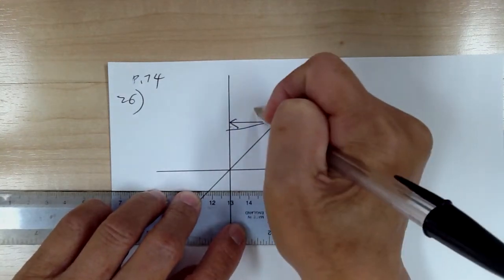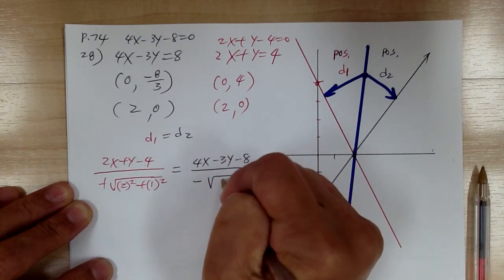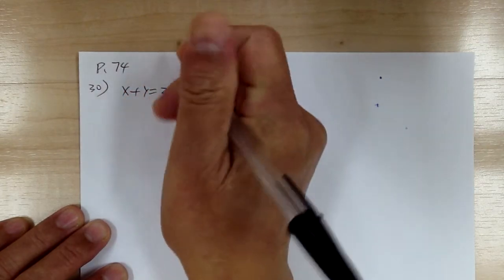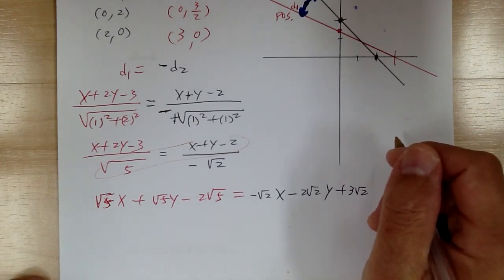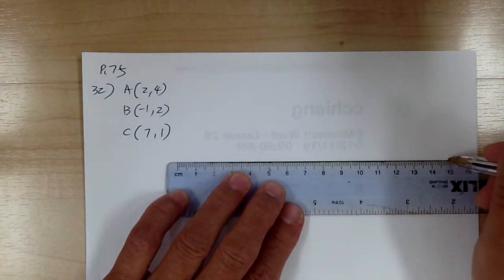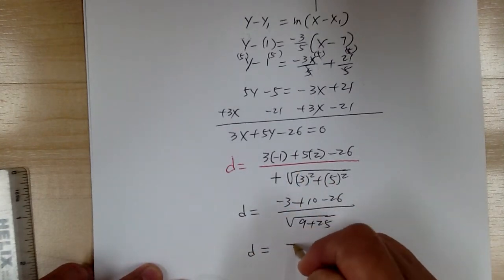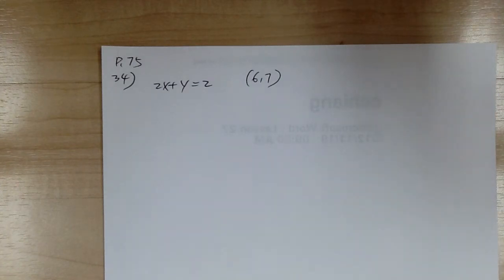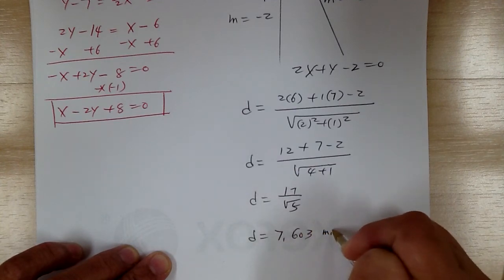Analytic Geometry p.74 #26-34 evens